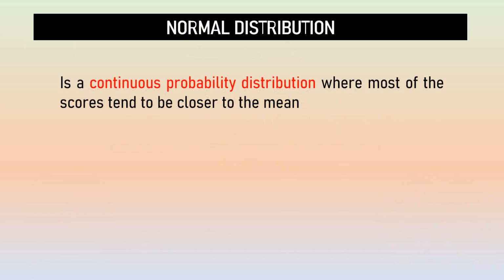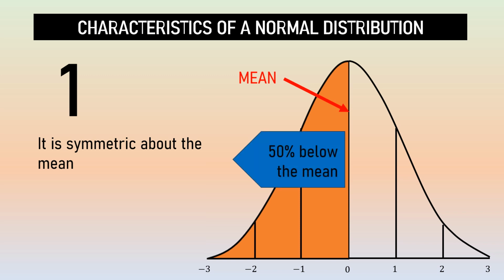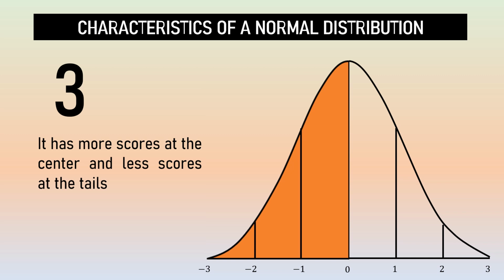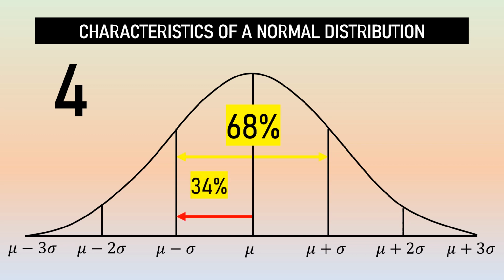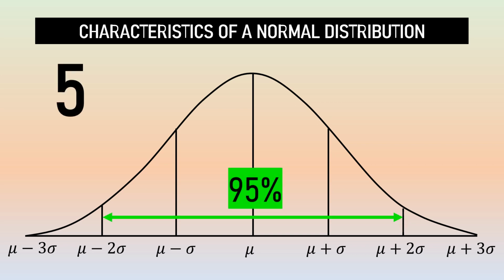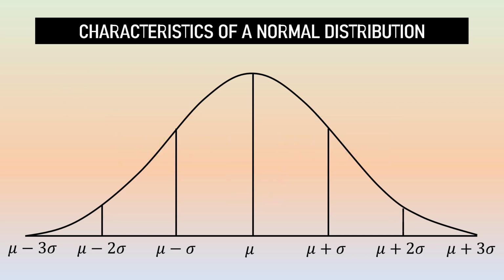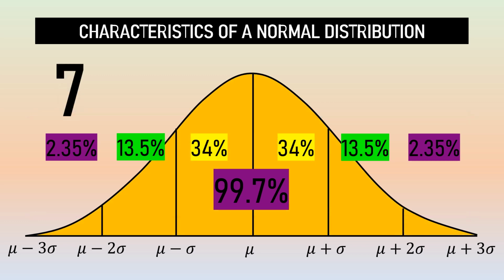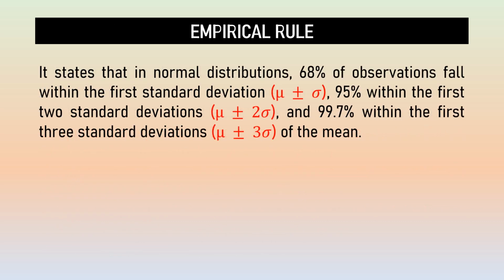Characteristics of a Normal Distribution Video 1